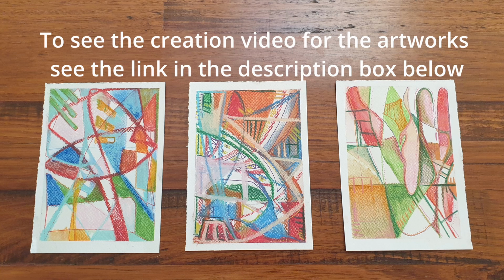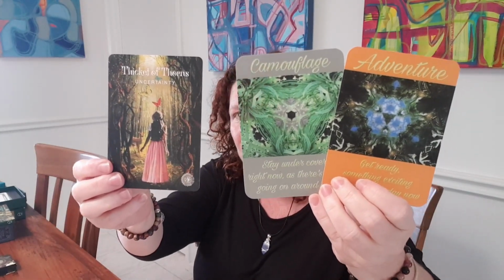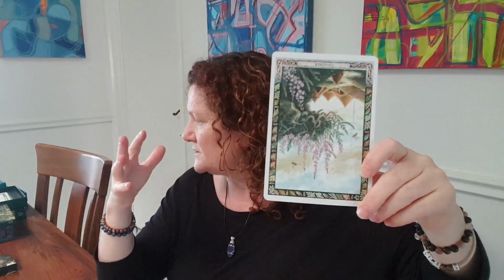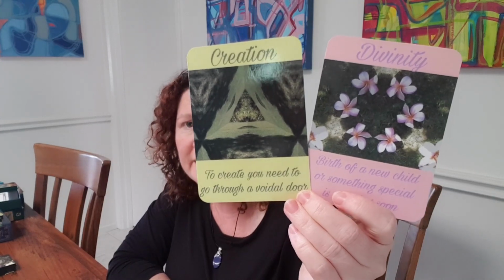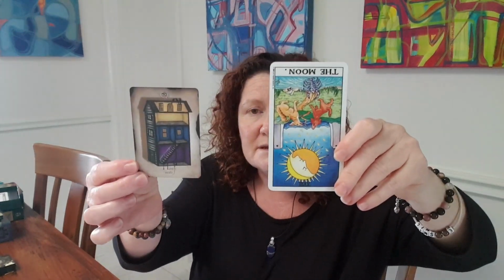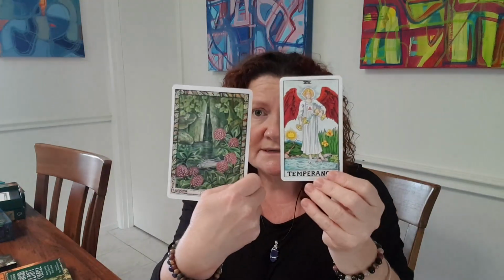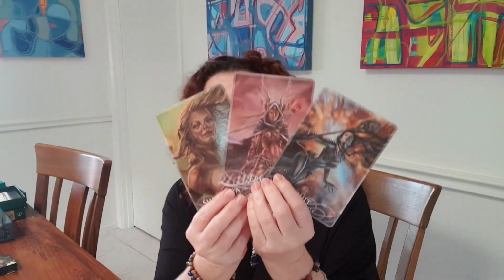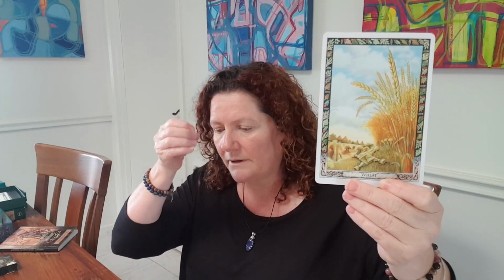🔮 Unleash Your Inner Wisdom: Intuitive Art Reading | Pick a Card for Divine Guidance & Healing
Get ready to unlock deep wisdom, empowerment, and divine insight in this soul-nourishing Pick a Card Intuitive Art Reading.

This isn't just a card reading — it’s an intuitive transmission, channelled through art and spirit, created to help you access your inner guidance and higher truth. Each message is a co-creation with Source energy, designed to empower, align, and heal.

💫 This Intuitive Art Reading includes:

A pick a card spread to receive the message meant for you

A channeled artwork infused with healing energy

Guidance from your spirit team and higher self

An activation of your inner wisdom and soul clarity

This video is a spiritual tool for reflection, healing, and empowerment — a visual and intuitive experience guided by spirit.

🔮 Book a Personal Intuitive Reading Online and in-person readings focused on the energy and themes of your life

Jo x
Psychic Medium - Spiritual Mentor - Spirit Guide Artist